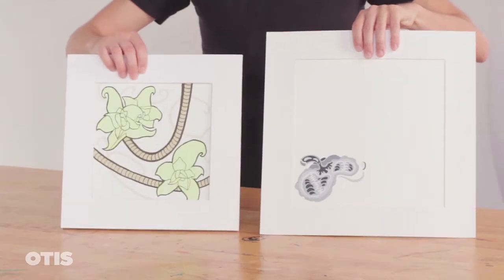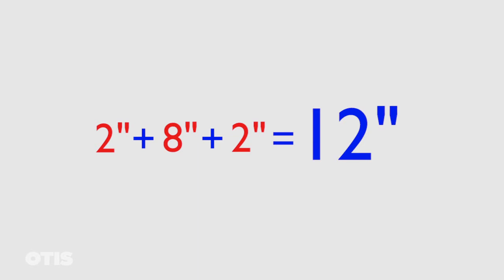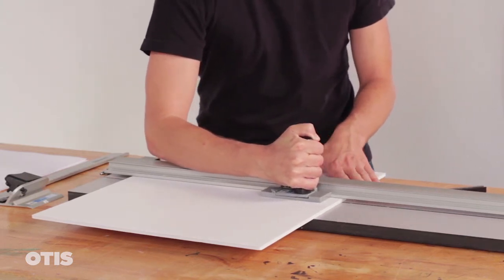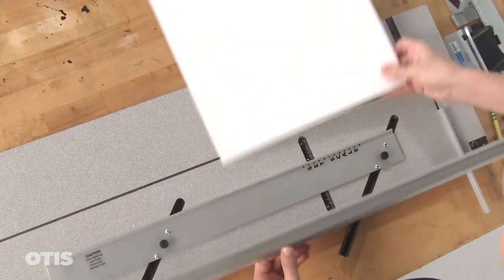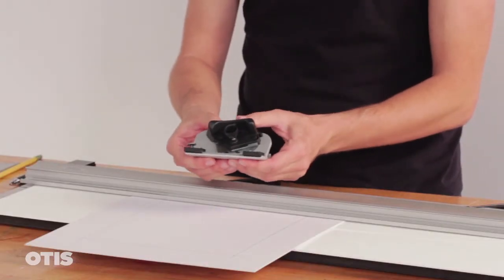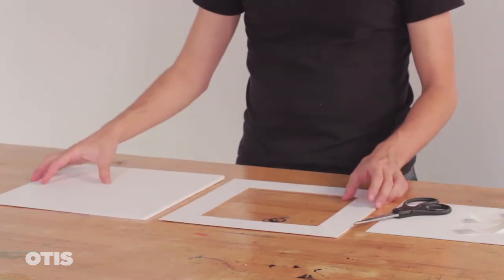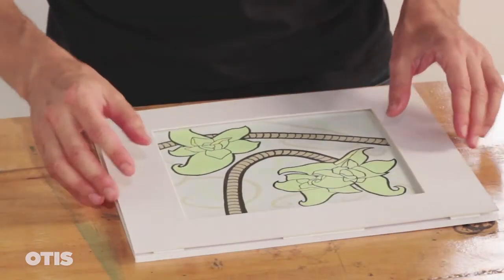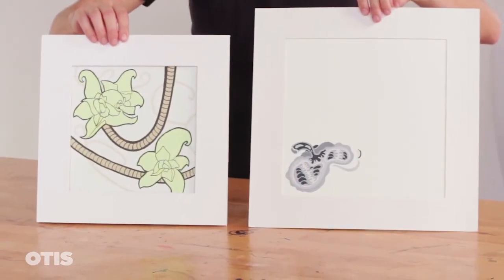How to Organize Your Work for Presentation | With Roni Feldman | Otis College of Art and Design